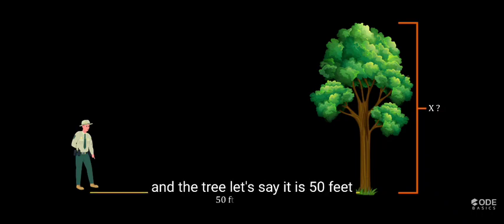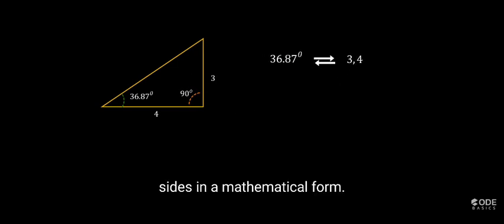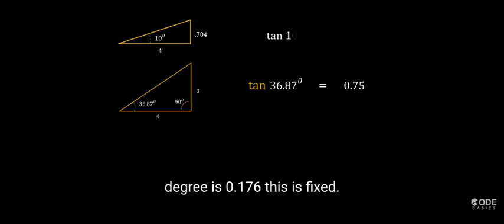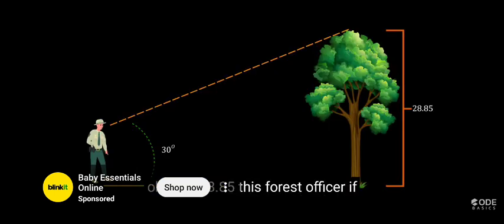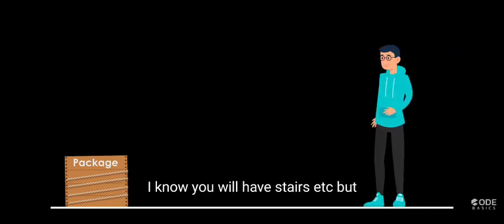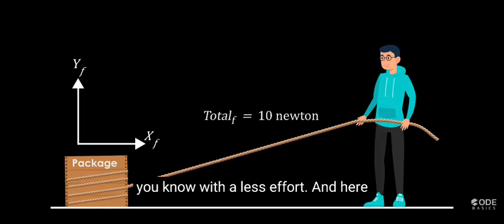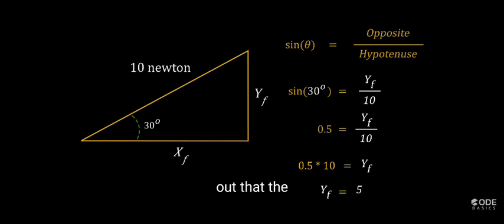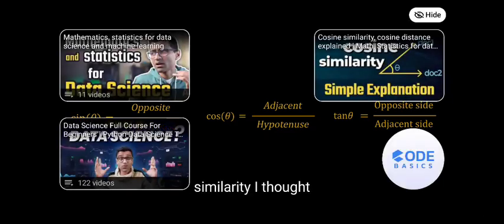Cos or sin